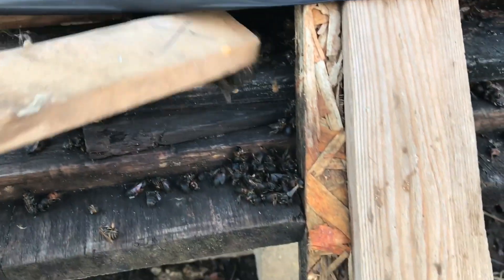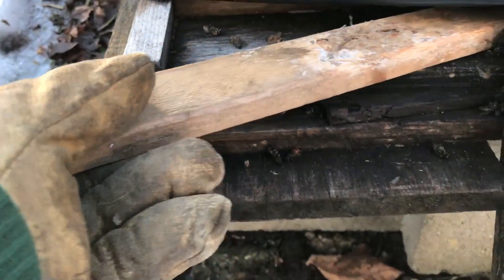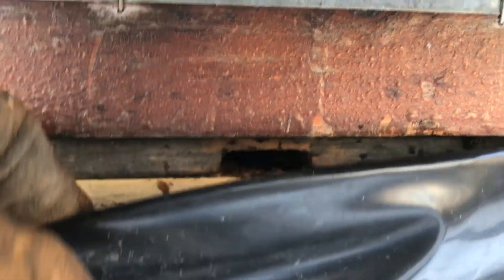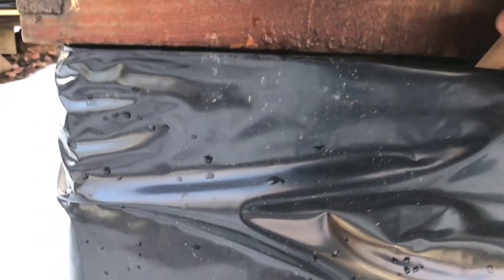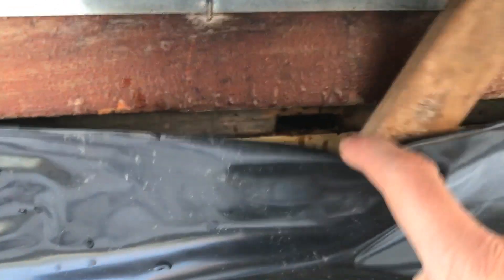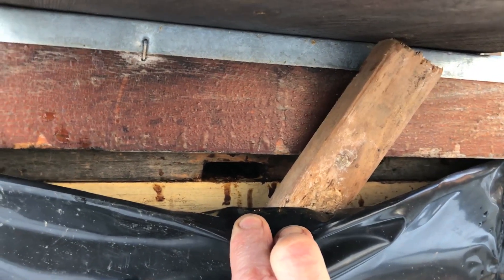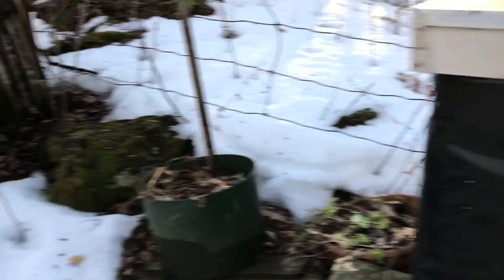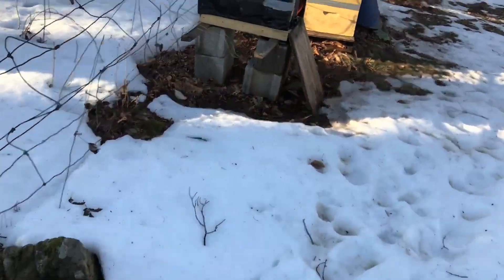Checking On Our Surviving Bee Hives In Spring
A late winter / early spring check and walkaround the bee hives. It's still too early to do a full hive inspection on the colonies but the weather is warming up and first spring hive management is on the way. Go bees.